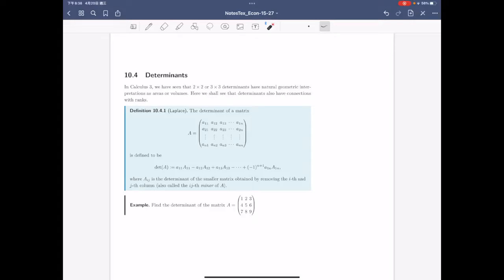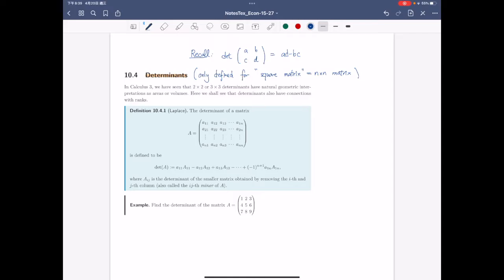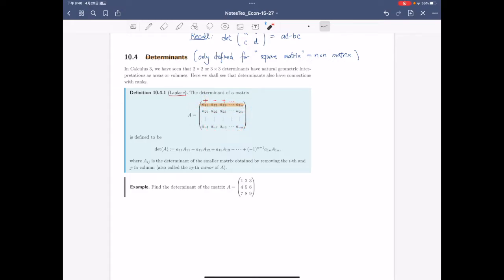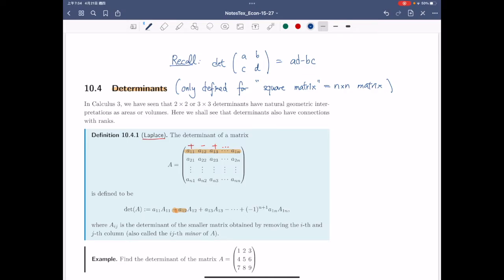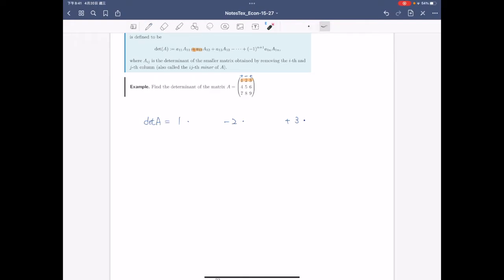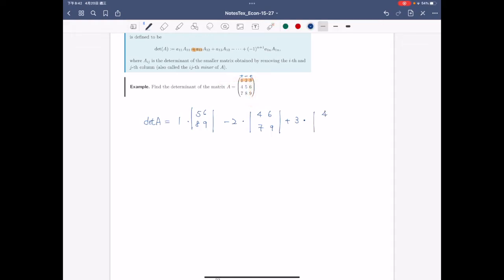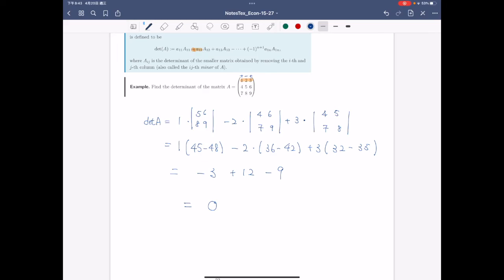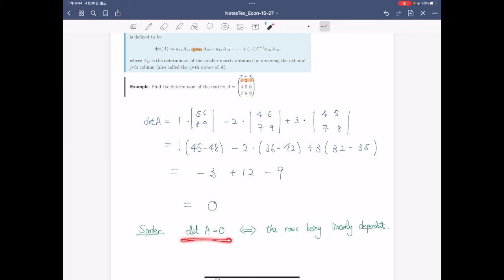Econ W10-9 Determinants